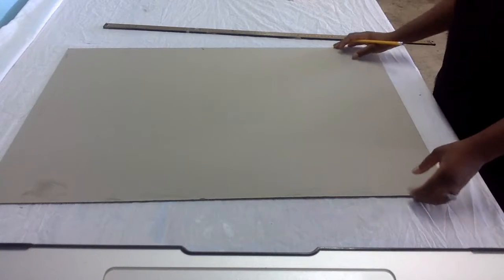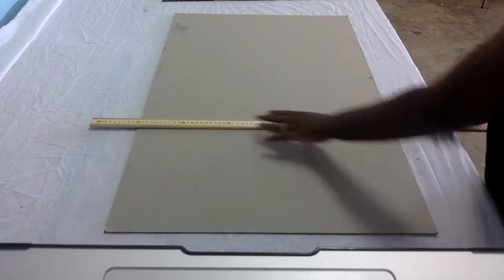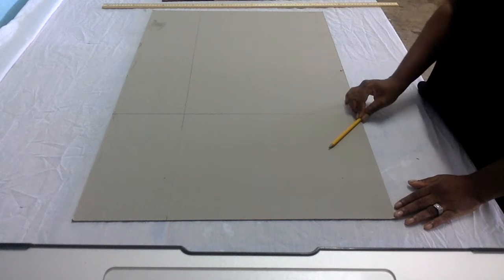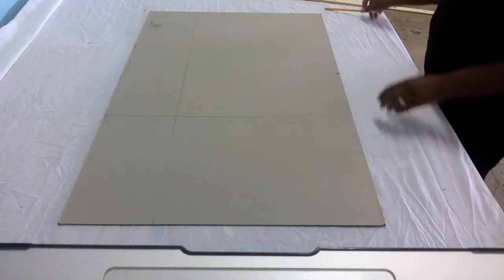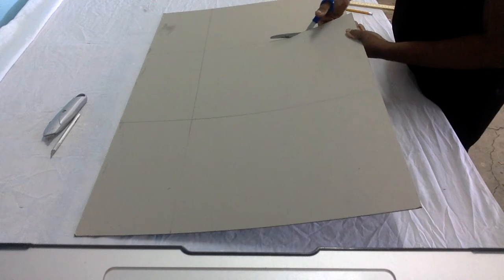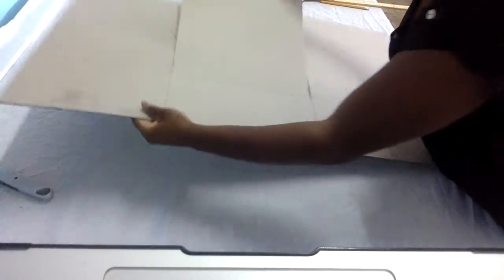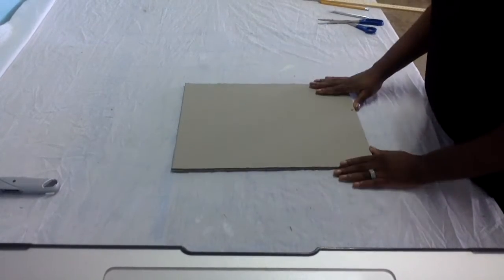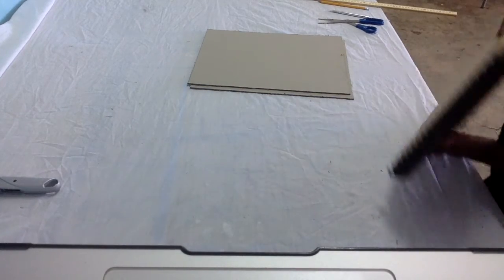HOW TO MAKE A CSEC ART JOURNAL COVER. CSEC ART JOURNAL COVER-SPIRAL BINDING.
LOCATION:Jamaica
BIRTHDAY:October
NATIONALITY:Jamaican
HEIGHT: 5ft
RELATIONSHIP: Married, two kids
CAMERA:Kimire (not good)
EDITING: Windows movie maker and canva